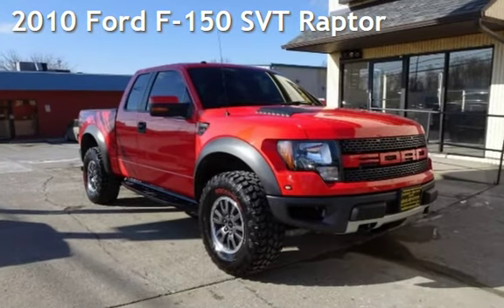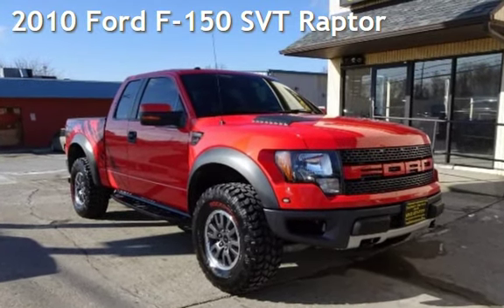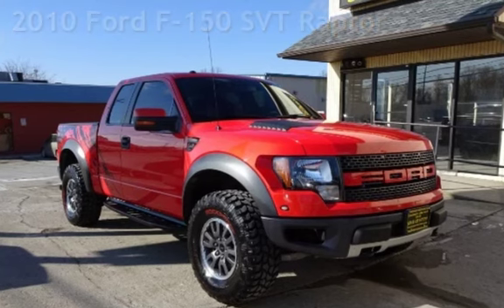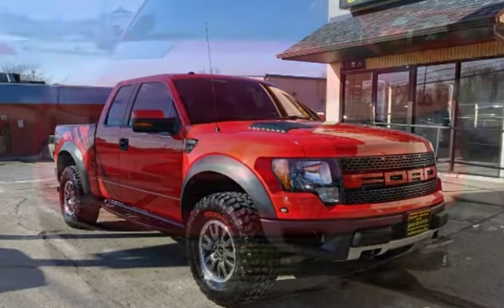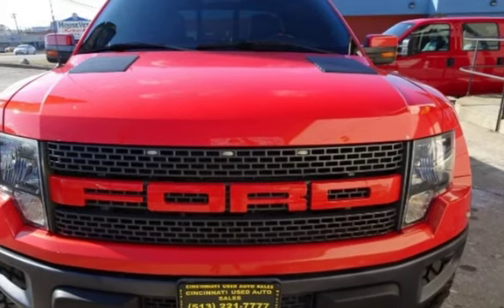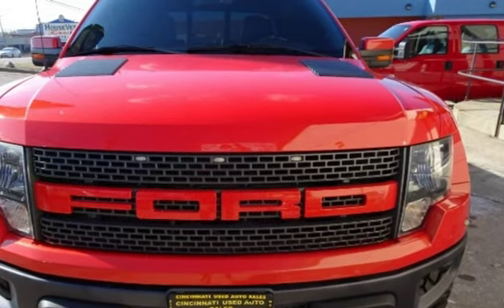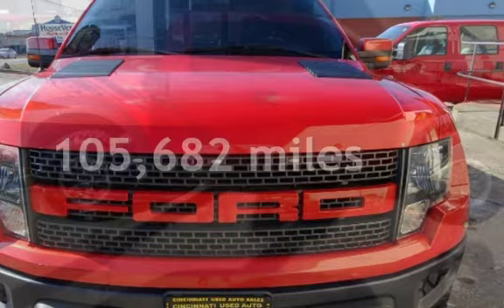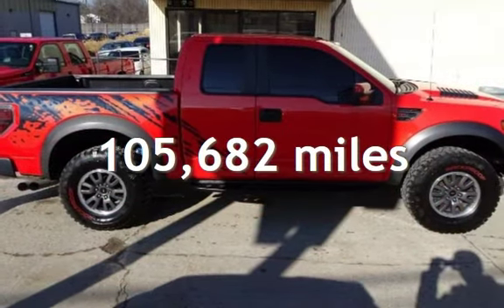2010 Ford F-150 SVT Raptor for sale in Cincinnati, OH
***RARE 6.2L*** CLEAN HISTORY REPORT! NO ACCIDENTS! THIS 6.2L 2010 FORD F-150 SVT RAPTOR IS IN IMMACULATE CONDITION IN AND OUT! THIS VEHICLE INCLUDES A 3 MONTH/4500 MILE WARRANTY! ASK ABOUT OUR GREAT FINANCE OPTIONS! THIS RARE TRUCK IS NOT GOING TO BE EASY TO FIND! 411 HORSEPOWER/ 434 FT-LBS OF TORQUE! BACKUP CAMERA! HEATED SEATS! LOOKS AND RUNS LIKE A DREAM! NEW AGGRESSIVE TIRES! HURRY IN, THIS GREAT DEAL WON'T LAST LONG! FOR MORE GREAT DEALS AND IMAGES OF THIS BEAUTIFUL VEHICLE VISIT US ASK FOR RON OR TROY!